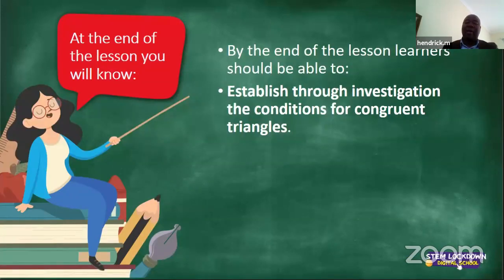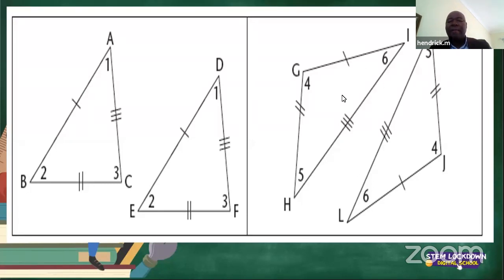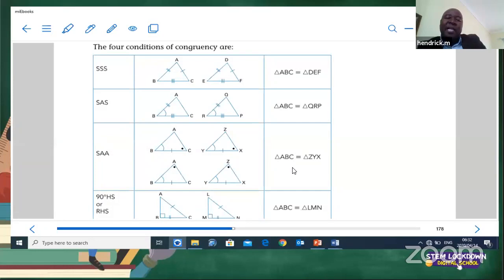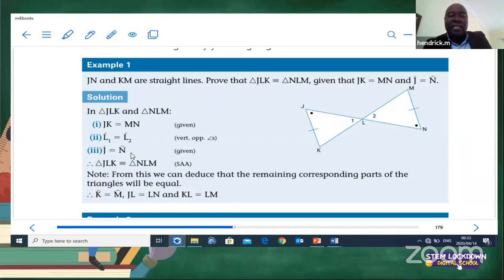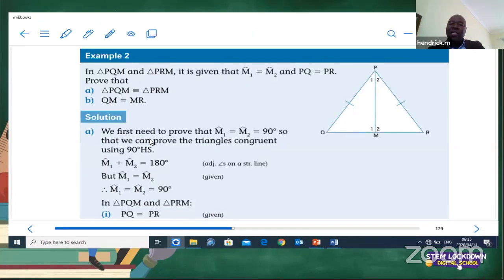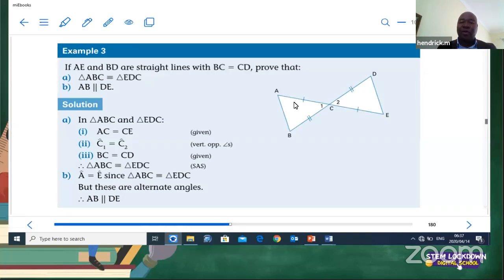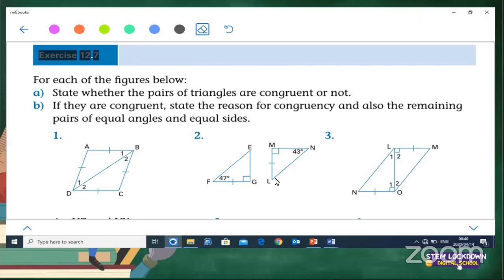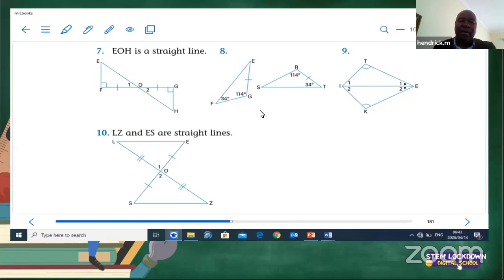Grade 9 Maths 14 April 2020